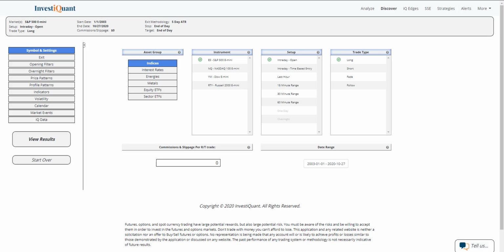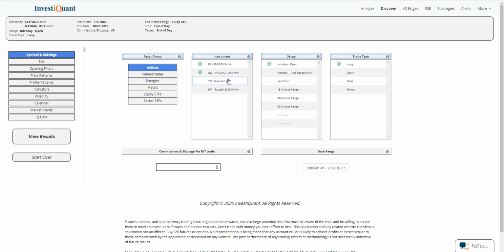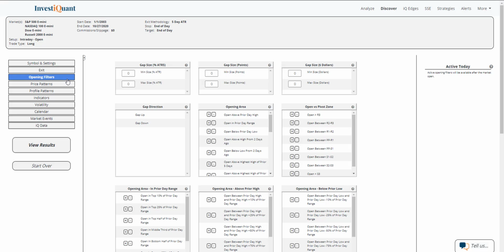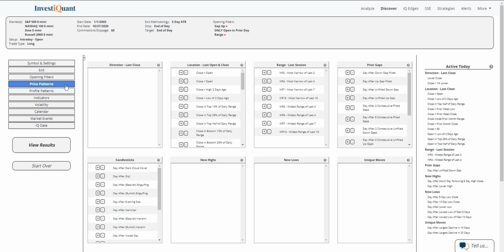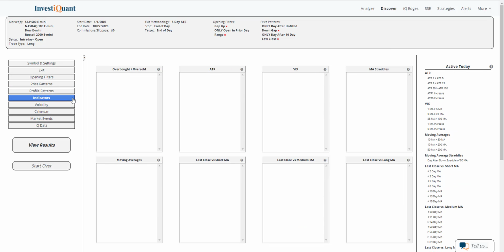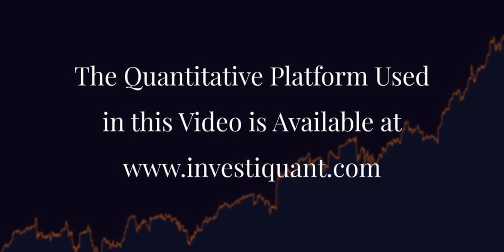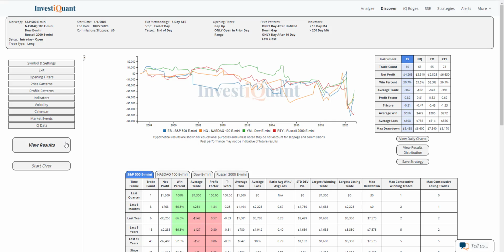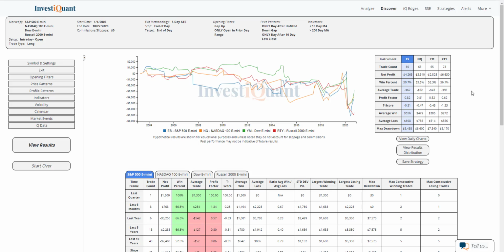The markets are quietly holding higher following yesterday's gap and go lower...